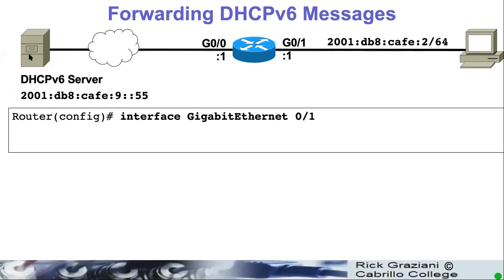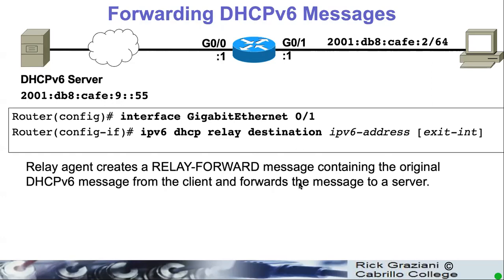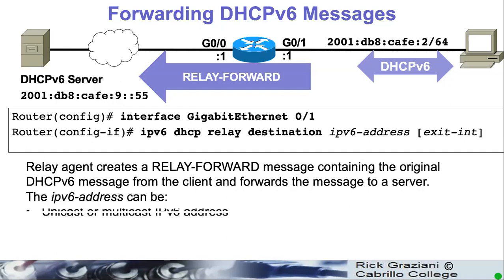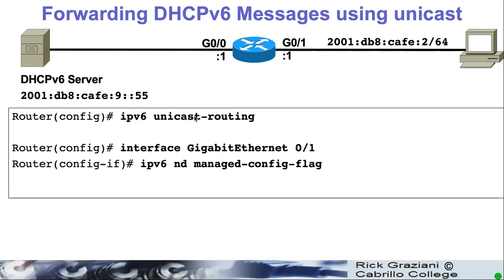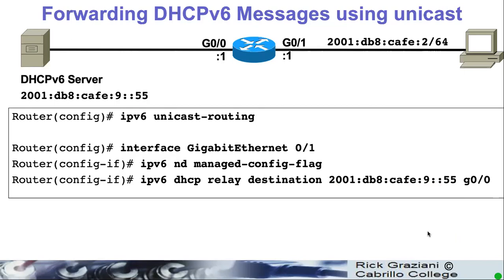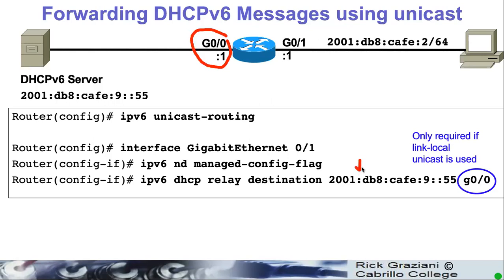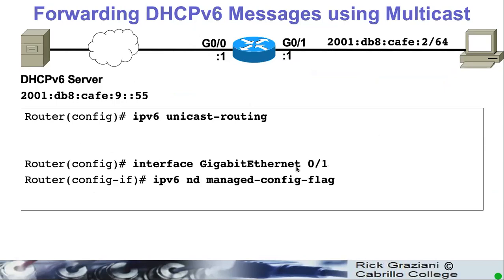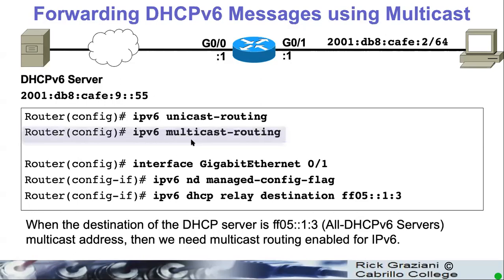11b DHCPv6 DHCPv6 Relay